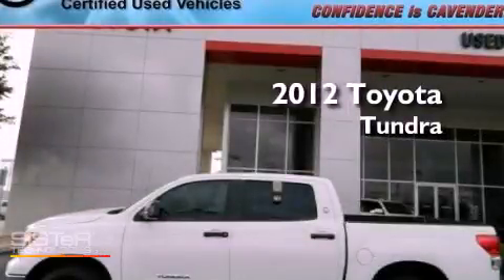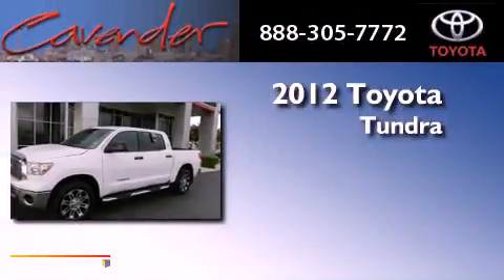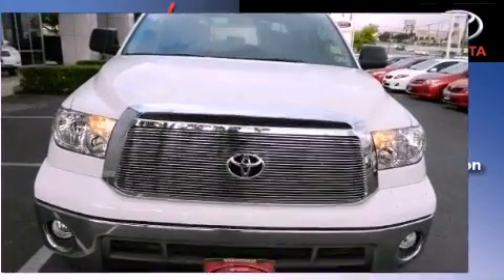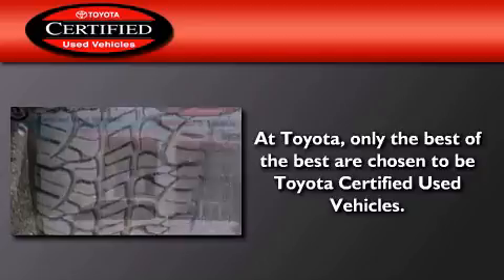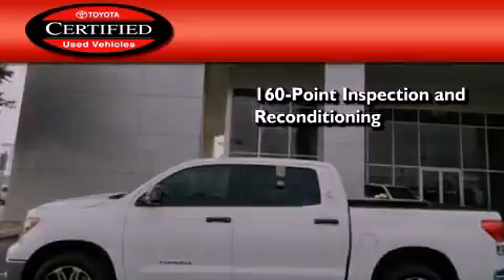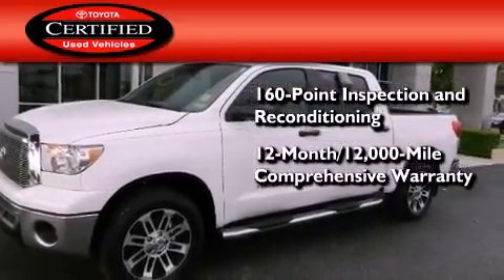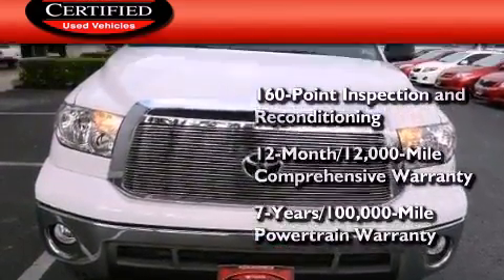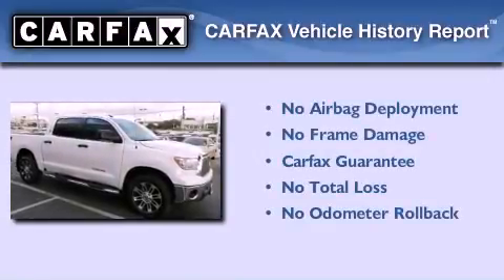Certified 2012 Toyota Tundra San Antonio Texas 78238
Year : 2012
 Make : Toyota
 Model : Tundra
 Engine : Gas V8 4.6L/285
 Trans . : Automatic
 Exterior : Super White
 Miles : 24
 Interior : Gray
 Stock : 17003P

 5730 N.W. Loop 410

 2012 Toyota Tundra San Antonio Texas